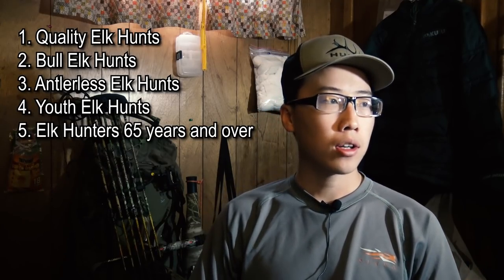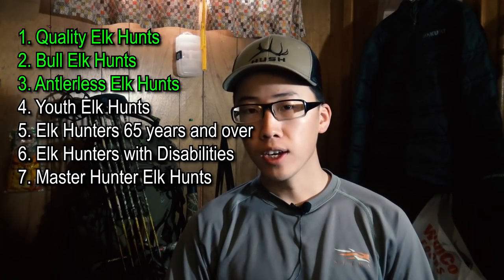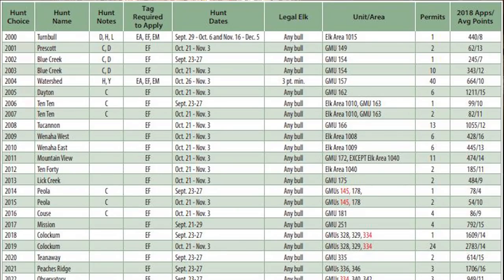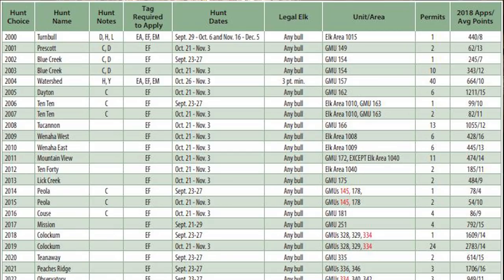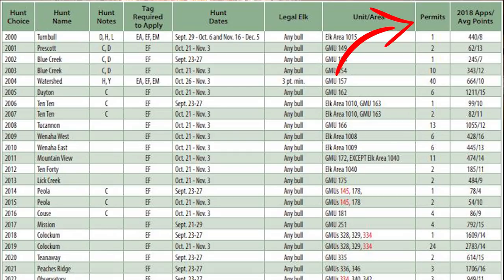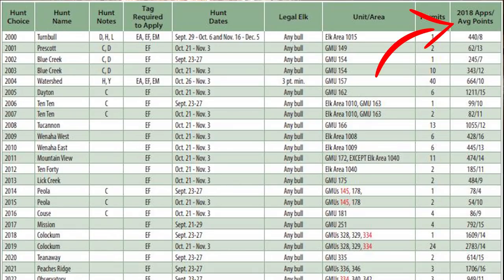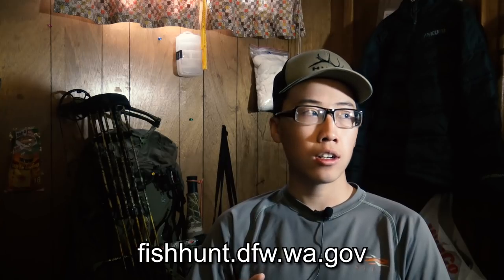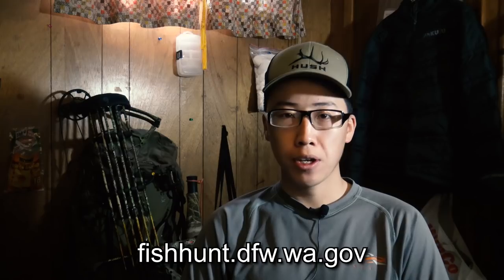Washington Special Elk Hunt & Permit System | Special Permits Edition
In this video, I cover how 3 special elk application and hunts work. Quality elk, bull elk,  and antlerless elk permits. There is a lot of information to say, but that would take way too long so here is the basic idea of how special permits work.

Camcorder | Sony AX33 ‒
Action Cam | Go Pro Hero 6 Black ‒
Digital Cam | Nikon 1 J5 ‒
Back Up | Canon Vixia HF R800 ‒
External Mic | Rode Video Micro ‒

Psalm 32:8
"I will instruct you and teach you in the way you should go; I will counsel you with my loving eye on you."